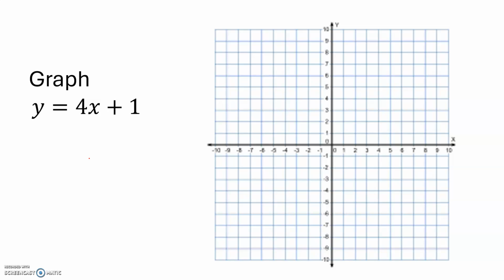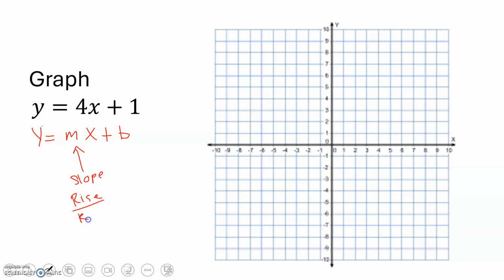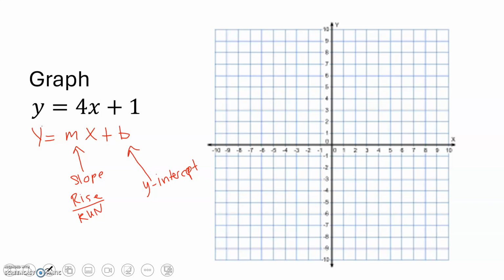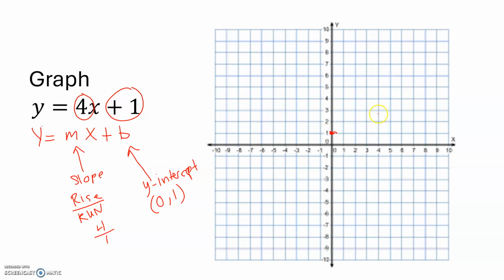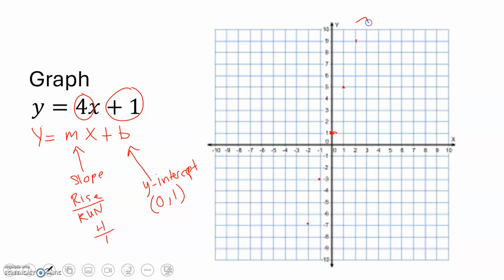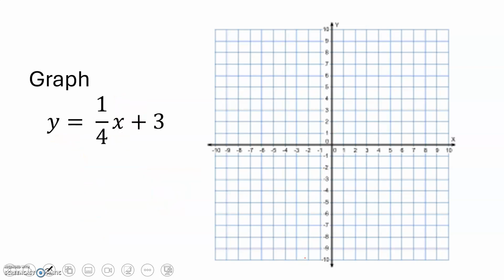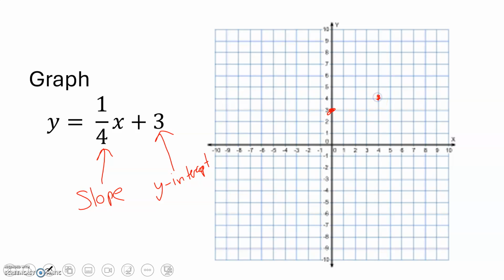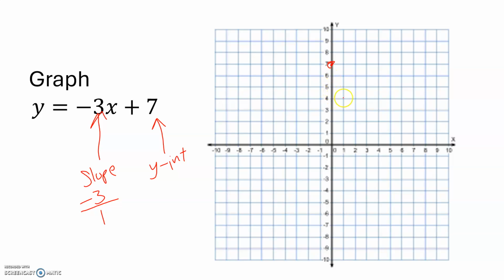Station 1 Hint Graphing Linear Functions